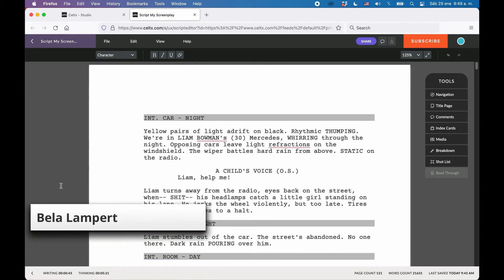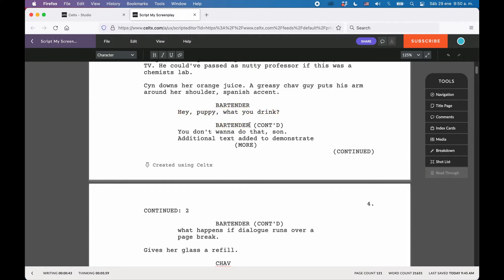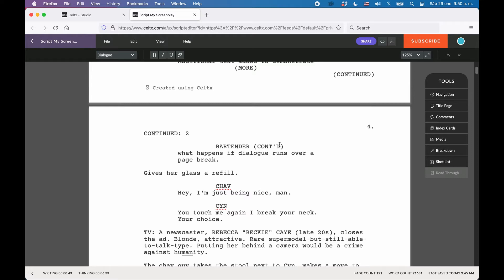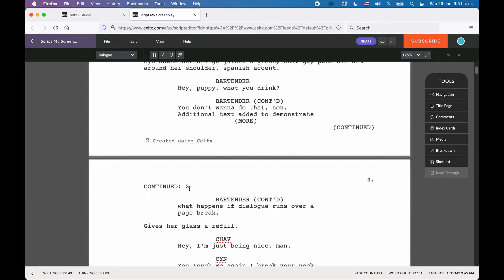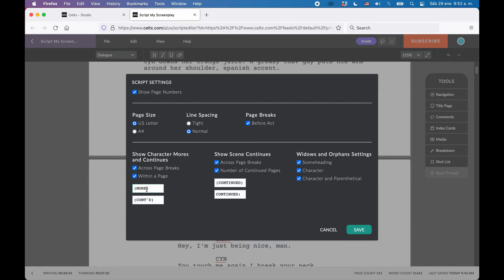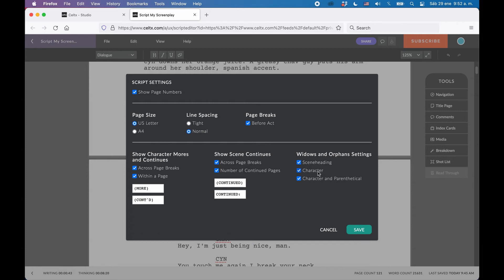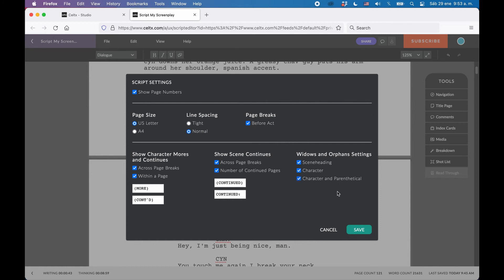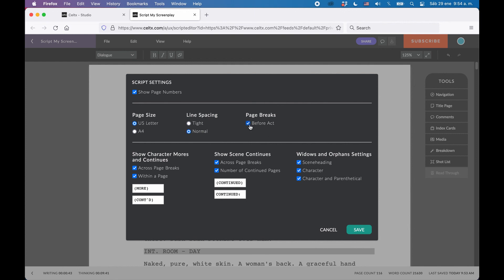How To Add MORE’s and CONTINUED’s To Your Script In Celtx